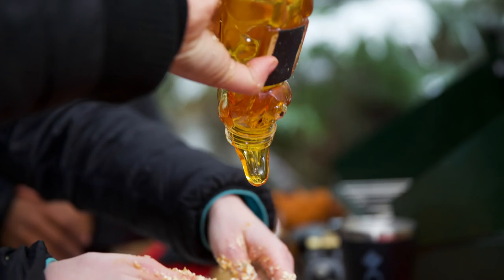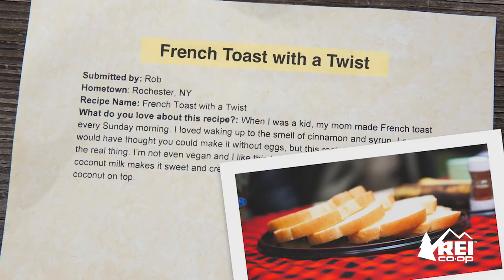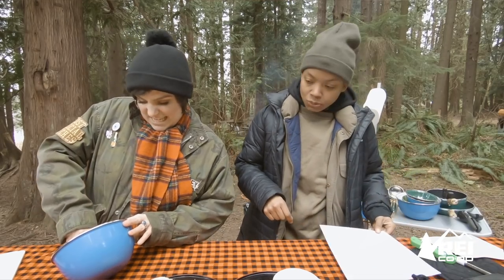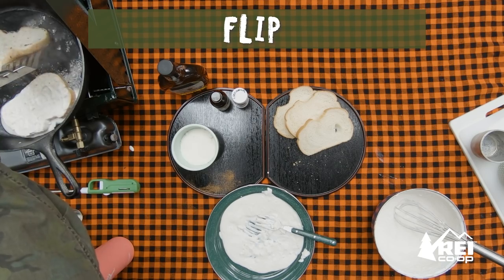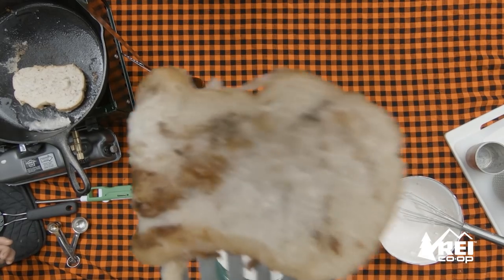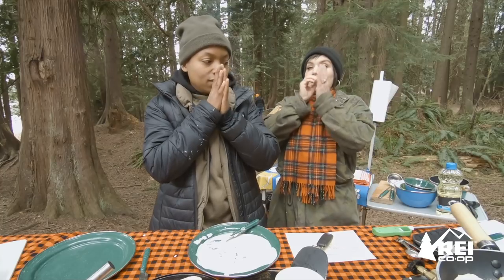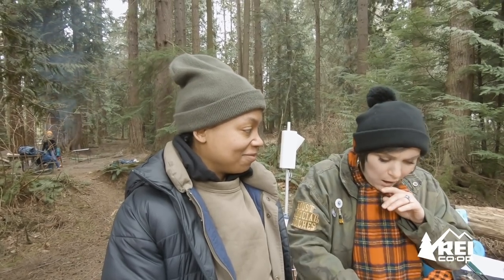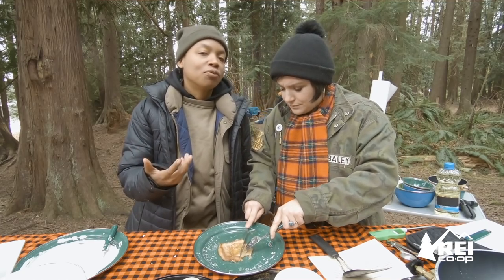REI Campworthy: French Toast with a Twist // Ep2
Recipe Name: French Toast with a Twist
Submitted by: Rob
Hometown: Rochester, NY

What do you love about this recipe?: When I was a kid, my mom made French toast every Sunday morning. I loved waking up to the smell of cinnamon and syrup. I never would have thought you could make it without eggs, but this recipe does it better than the real thing. I’m not even vegan and I like this better than traditional French toast. The coconut milk makes it sweet and creamy, and it’s even better with fresh fruit and coconut on top.

SUBMISSION INSTRUCTIONS:

Do you have an extra unique camp recipe? What makes your camp recipe a stand out?  Have you found ways to take complicated recipes and simplify them for the outdoors?  Do you have a family favorite that has been passed down through generations? Challenge our hosts to reproduce it and get our community inspired to try it!

First Name:
Hometown:
Recipe name:
Ingredients and instructions:
Why you love this recipe:
When you last made it and where:

There are no prizes, but if we decide to use your recipe, you agree that we can use your name, hometown and any of the other information you provide without restriction to say more about you and your recipe, why you love it and when and where you last made it.